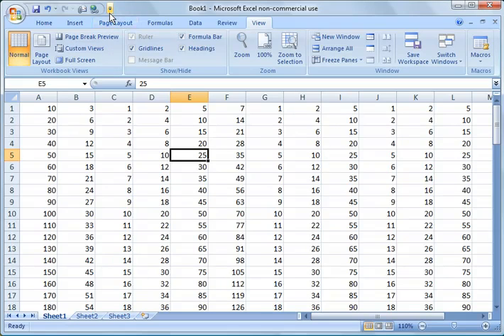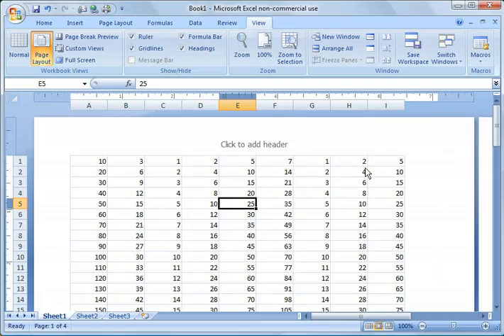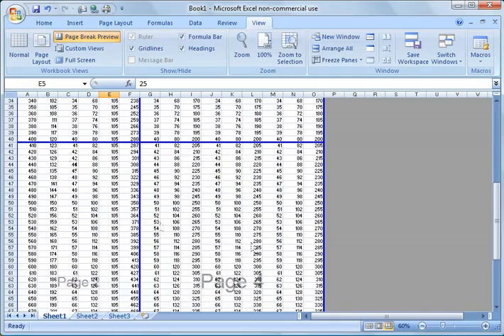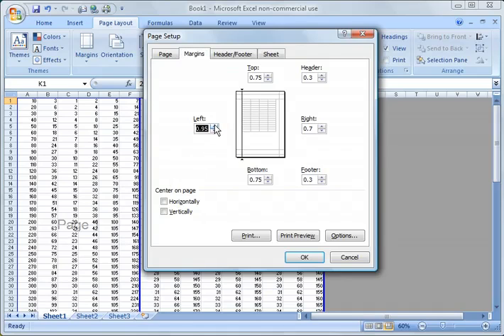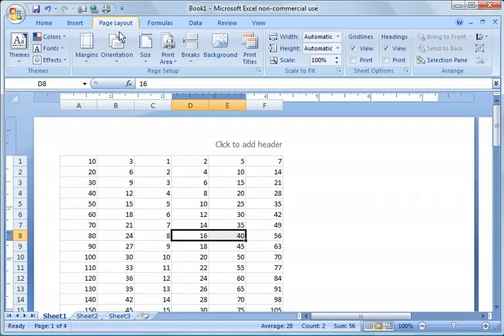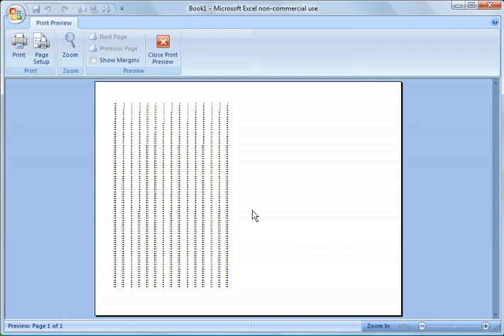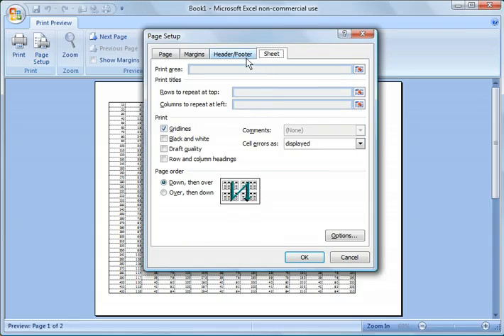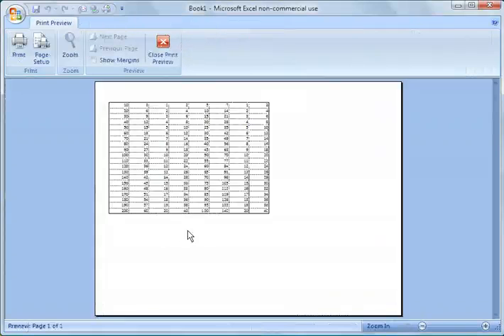Excel 2007 Tutorial 11 Printing in Excel YouTube